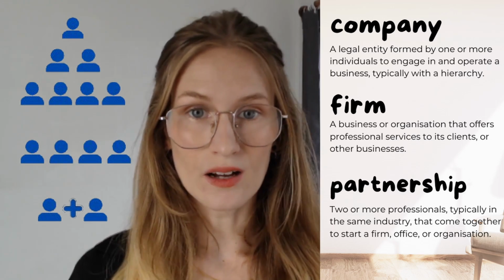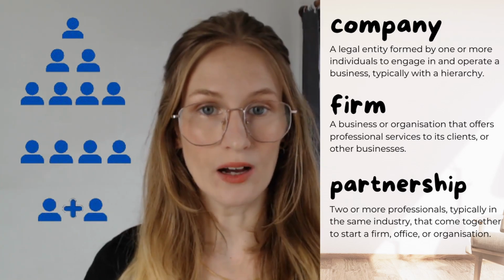Introduction To Business English - Vocabulary for the Workplace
I enjoy this kind of video and lesson, it is my favourite thing to teach and I hope this comes through in the clip!

Summary questions can be found at time stamp 25:20
Answers to the questions can be found at this time stamp: 28:15

All information about the Business English course, and sign up instructions can be found

Resources to study business English in your own time can be found

Use these 20 vocabulary in your daily workplace conversation to sound more professional, fluent, and advanced.

I cover email writing, phrasal verbs and vocabulary, conflict resolution, using persuasive language, and many other topics necessary for the workplace.
You may find it helpful, and it is a great resource if you want to study in your own time!